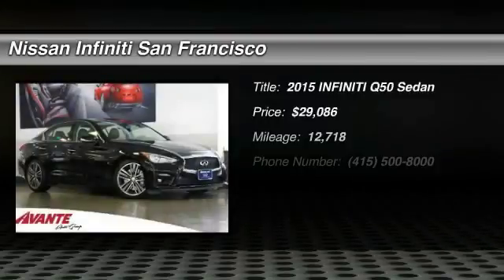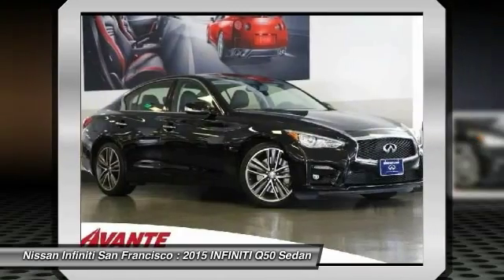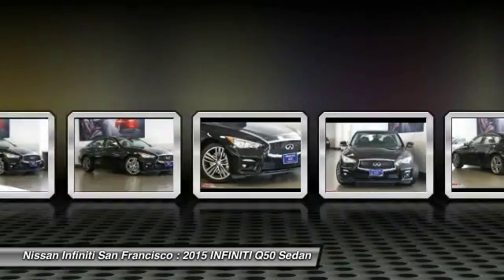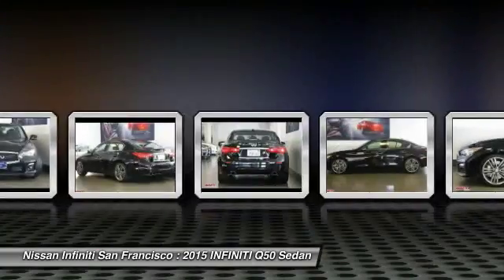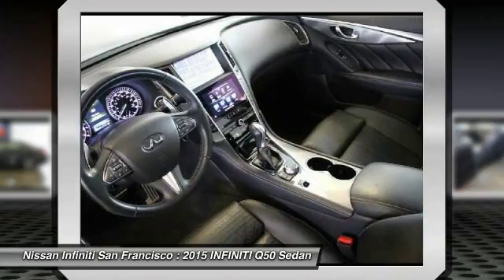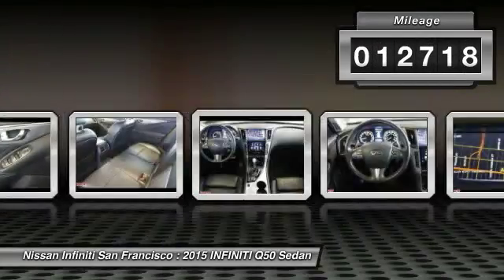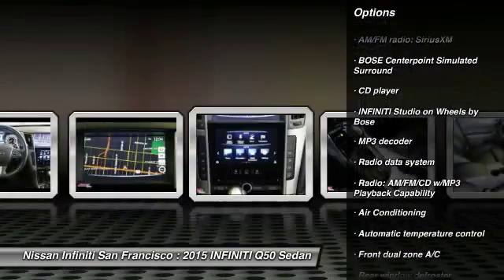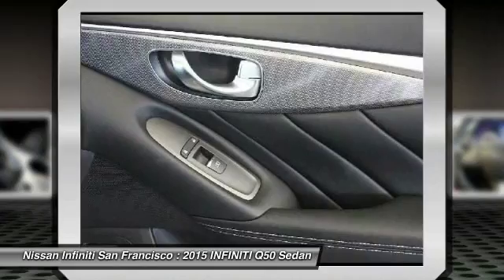2015 INFINITI Q50 San Francisco CA IPR4194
2015 INFINITI Q50  - Stock#: IPR4194 - VIN#: JN1BV7AP8FM354013

Check out this 2015 INFINITI Q50.